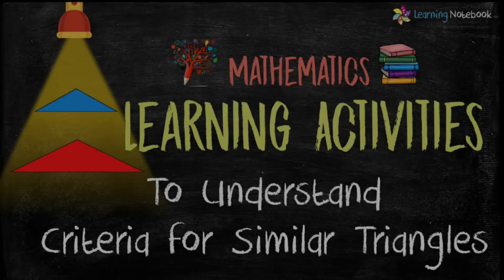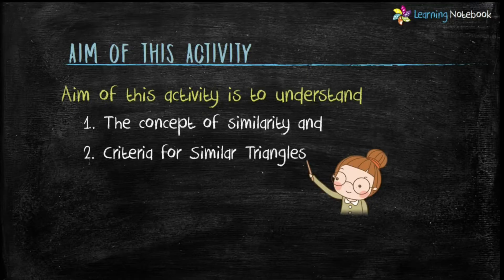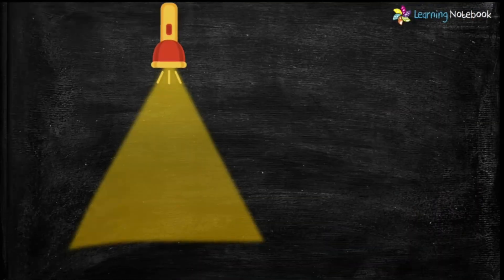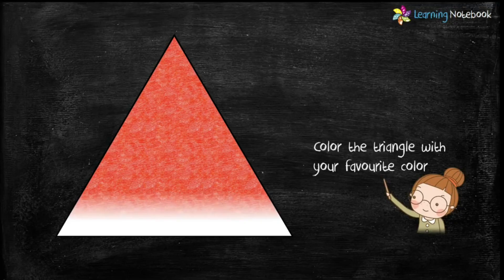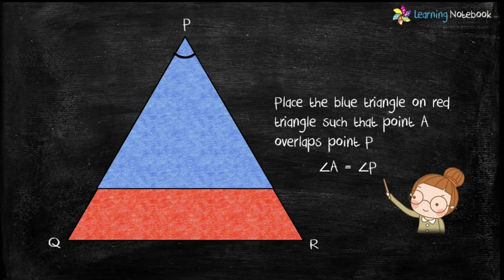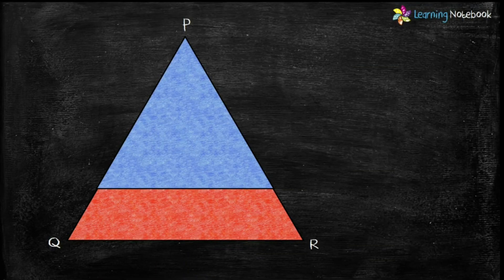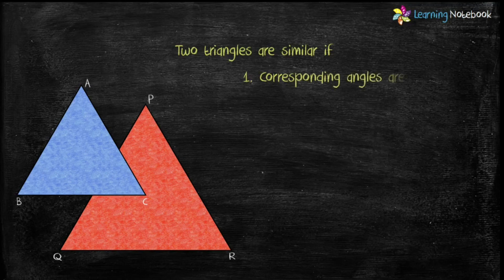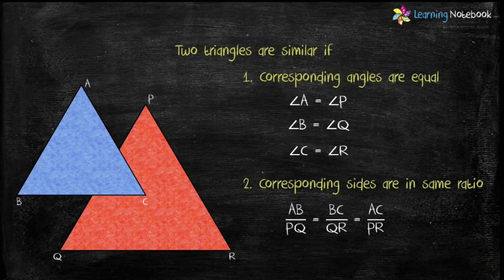Similar Triangles || Class 10 Maths Activity / Project / TLM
Maths Activity / Project / TLM to learn the concept of similarity and criteria for SIMILAR TRIANGLES

NCERT Chapter: Similar Triangles Activity